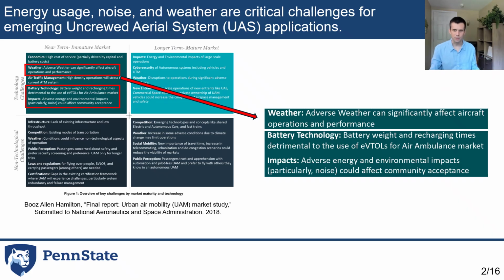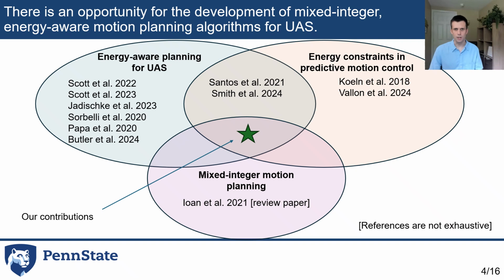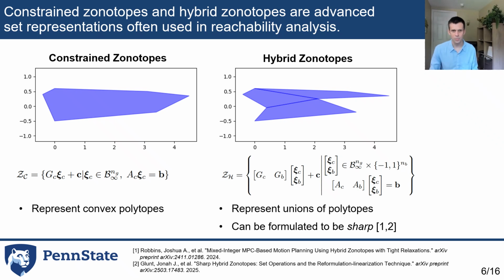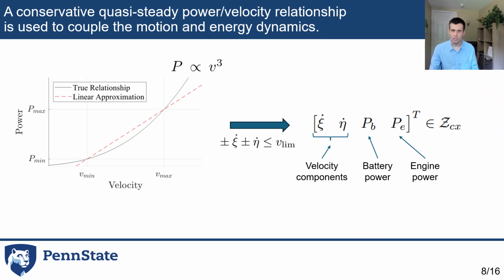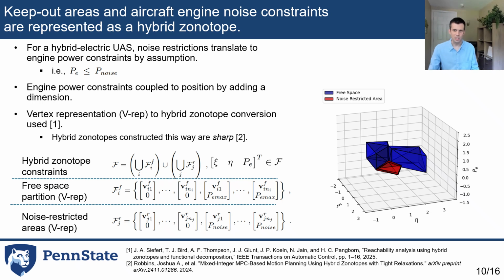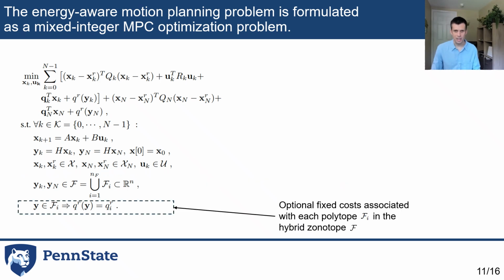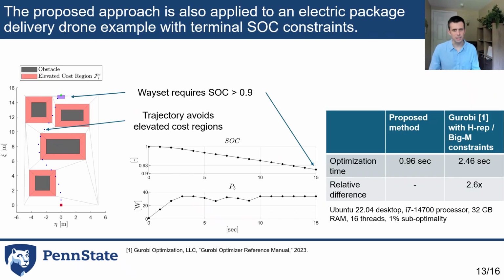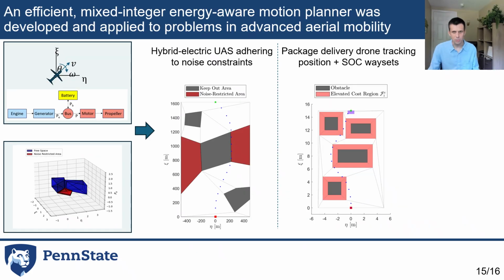ACC 2025: Energy-Aware Predictive Motion Planning for Autonomous Vehicles